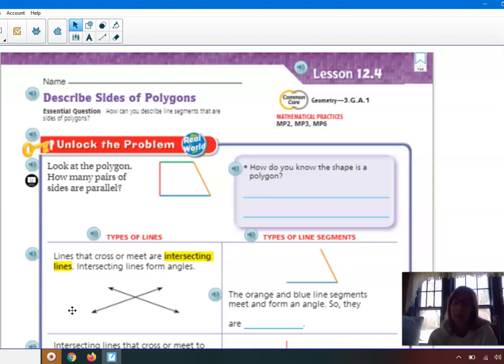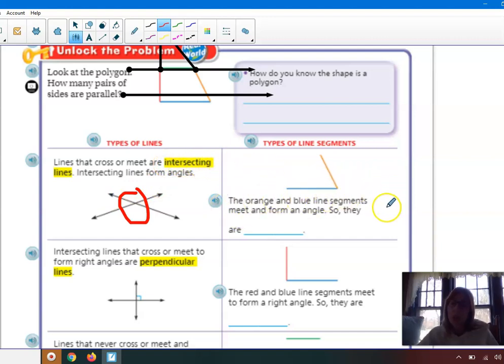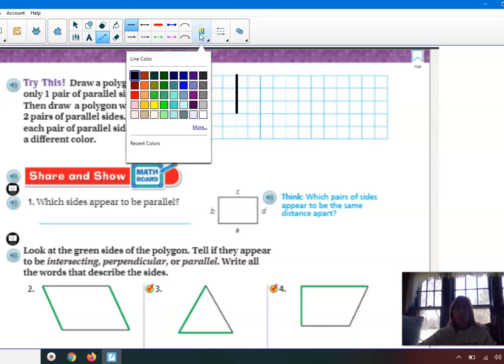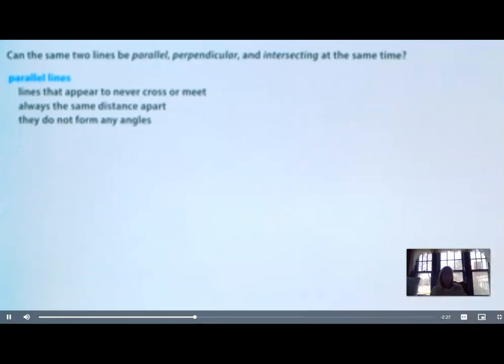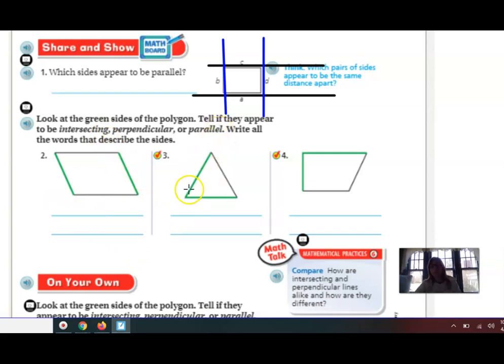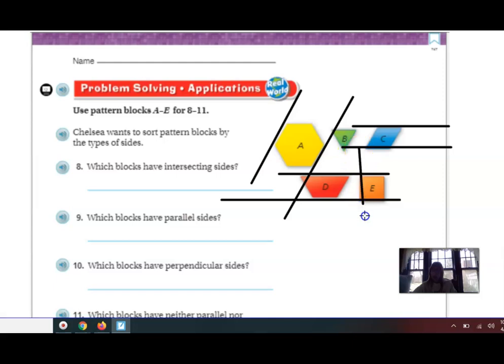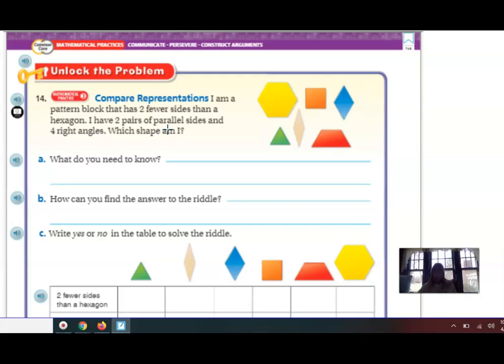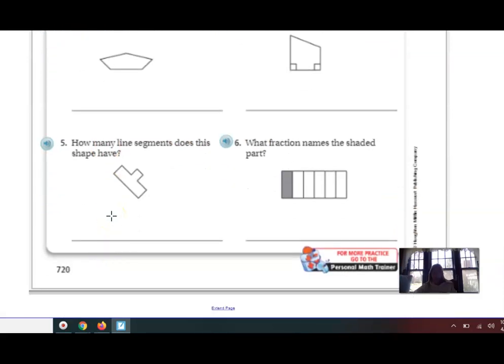Go Math Chapter 12.4 Describe Sides of Polygons